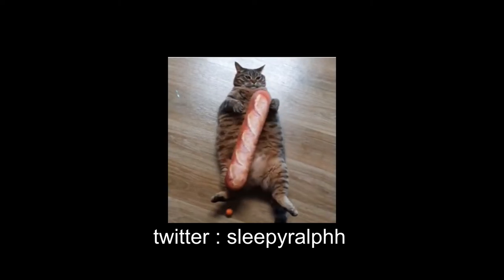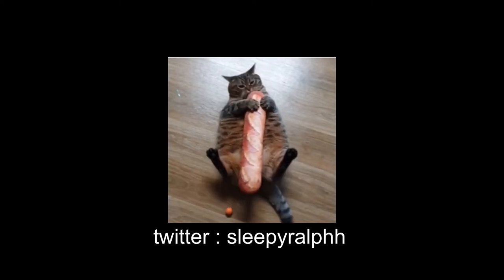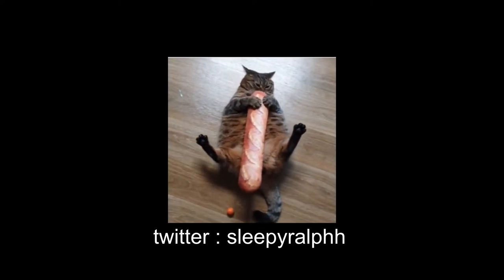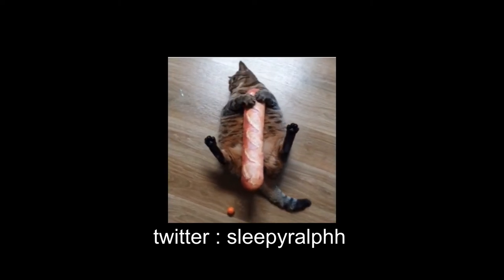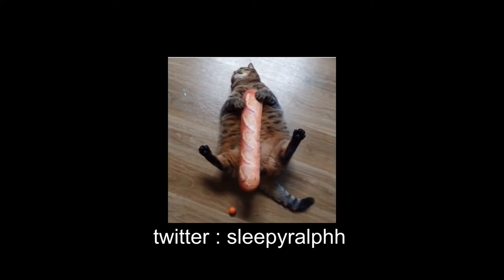Project Destroyer Notify GB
tool : zenyscripts